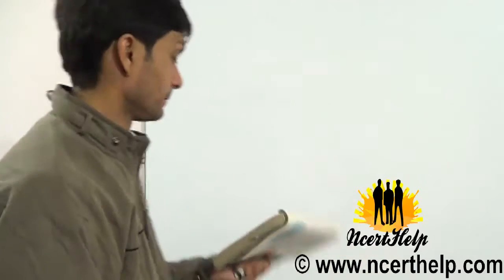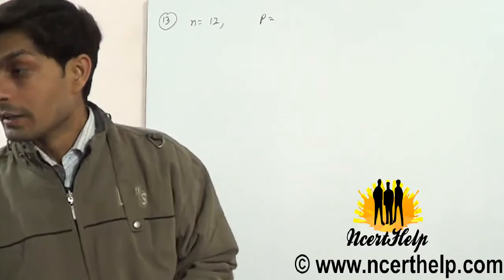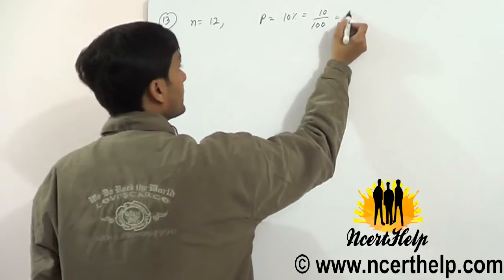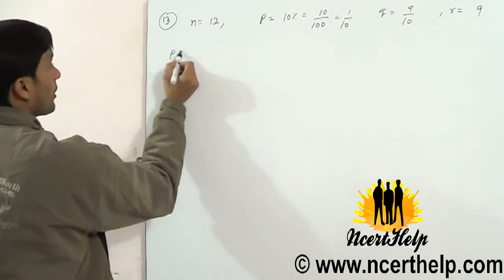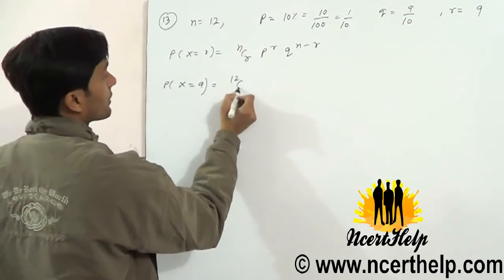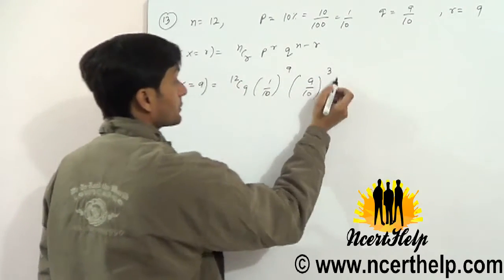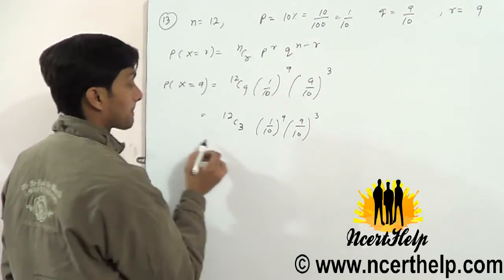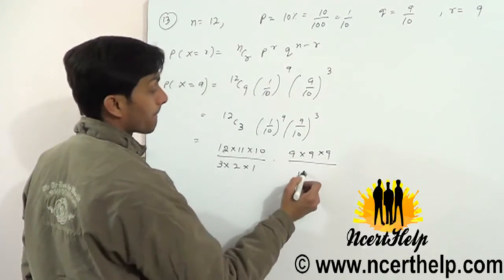13 It is known that 10% of certain articles manufactured are defective What is the probability tha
ncert videos for class 12 chapter13 probability exercise 13.4 question 13 It is known that 10% of certain articles manufactured are defective. What is the probability that in a random sample of 12 such articles, 9 are defective